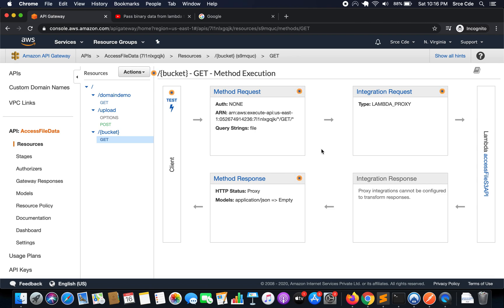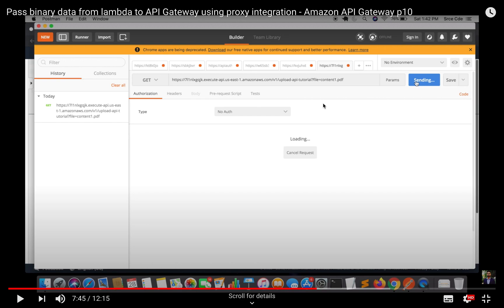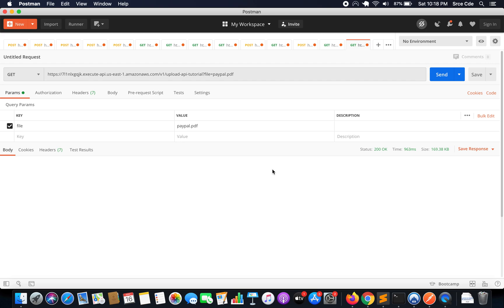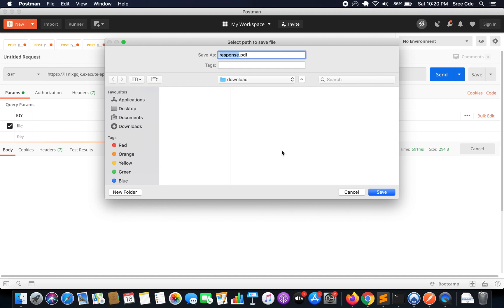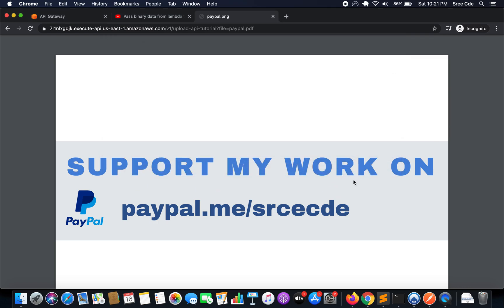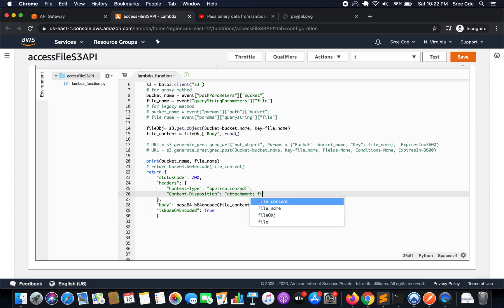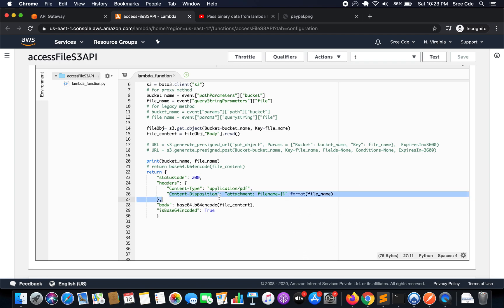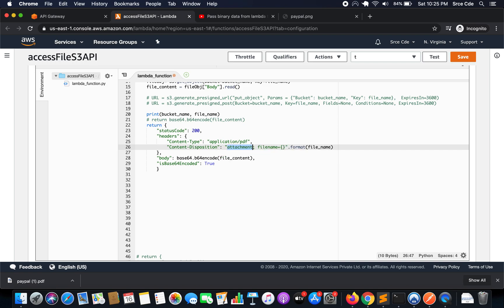Download file from lambda | Content-Disposition - Amazon API Gateway p20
Welcome to part 20 of the tutorial series on Amazon API Gateway. In this tutorial, I have covered how to pass filename from the back-end.